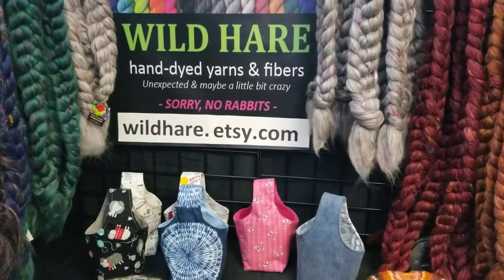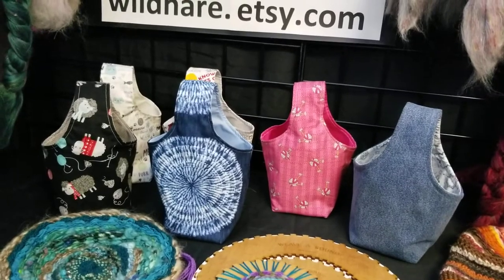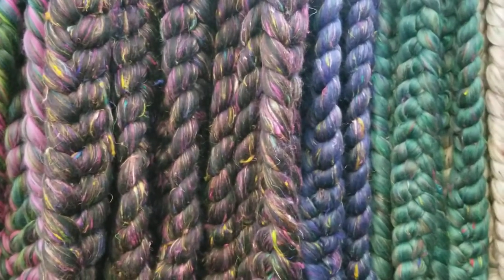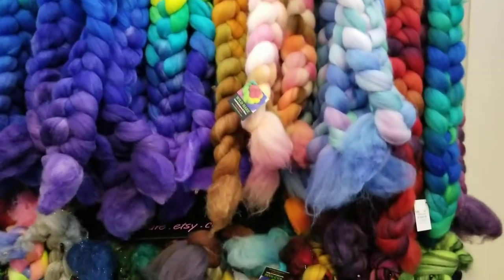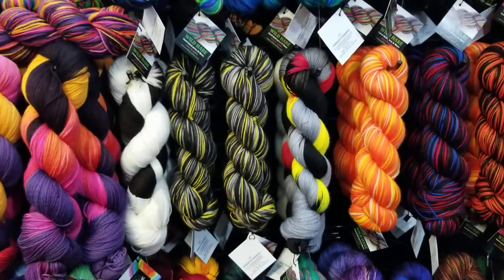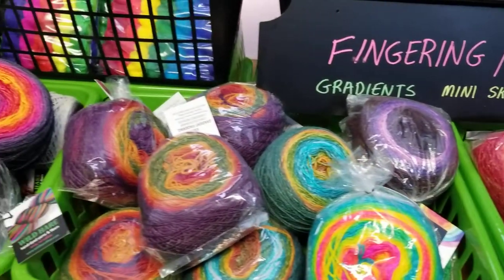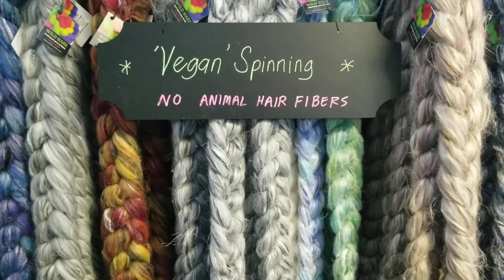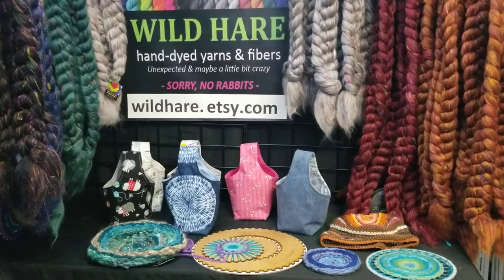Wild Hare Fiber Studio - Maryland Sheep and Wool 2021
Virtual booth preview for Maryland Sheep and Wool Festival 2021.